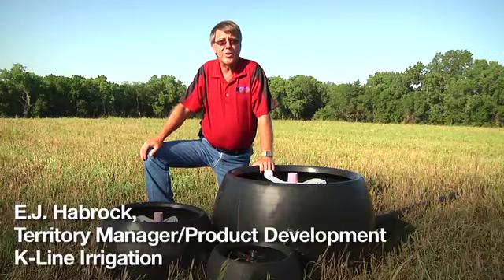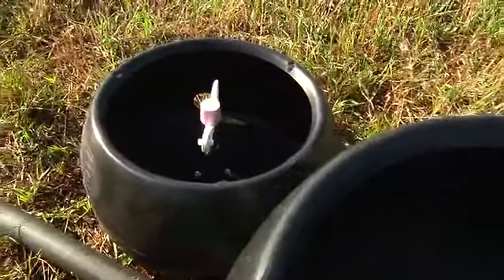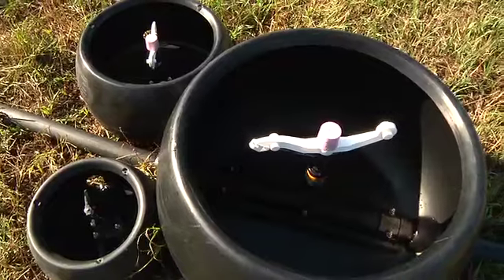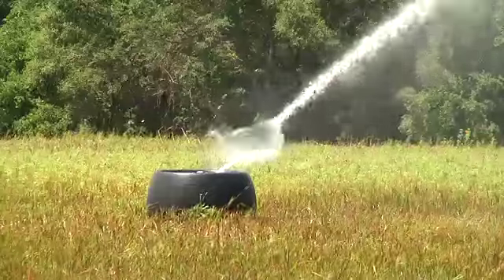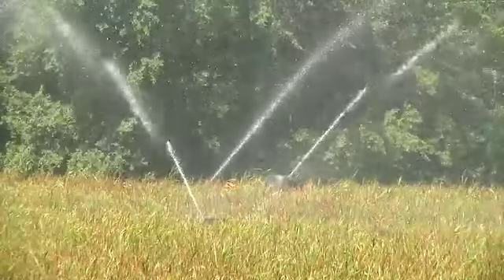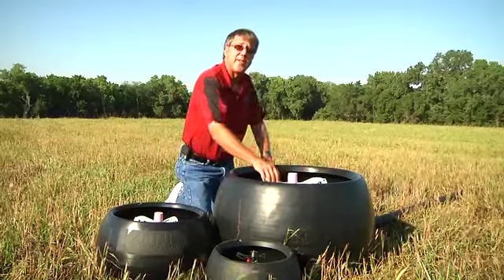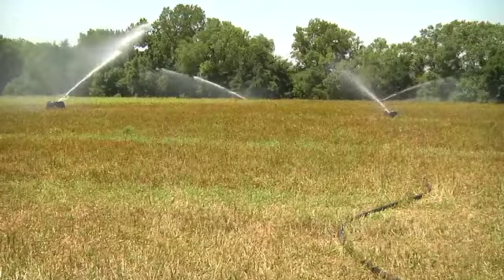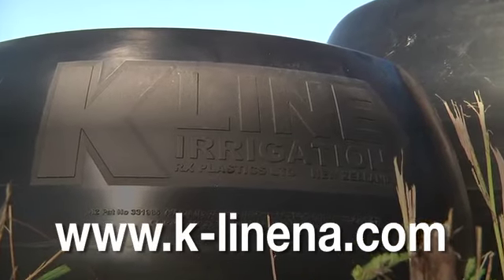Using K-Line Irrigation Pod Lines for Effluent Dispersal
The movie describes how K-Line can be used for effluent dispersal.